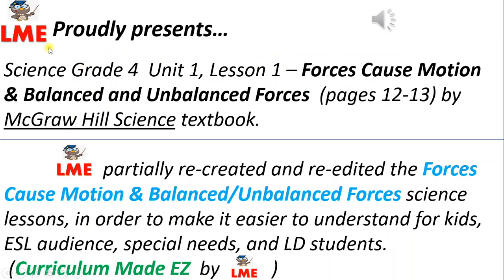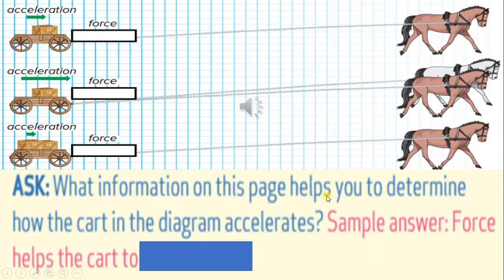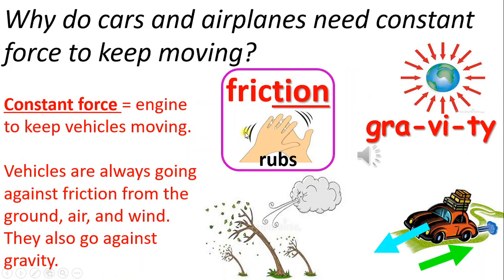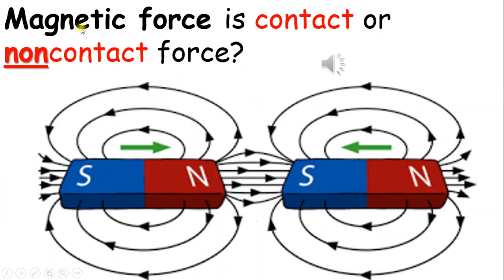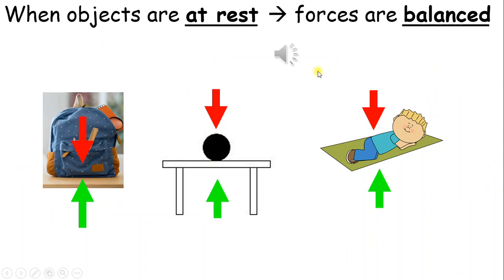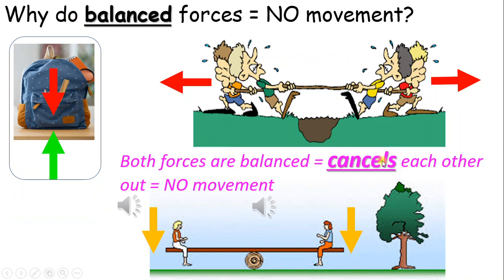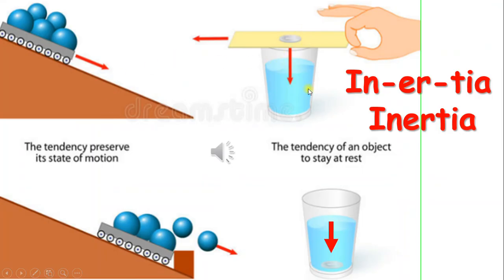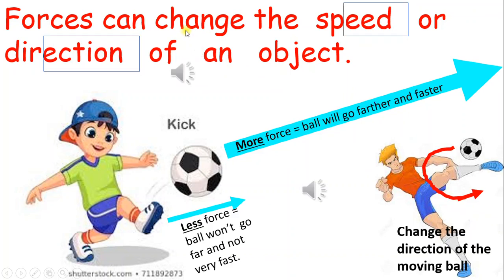FORCES CAUSE MOTION, BALANCED & UNBALANCED FORCES, CONTACT & NONCONTACT FORCES, INERTIA science kids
Ispire Science textbook by McGraw Hill grade 4 - FORCES AND MOTION unit 1, lesson 1 - how force cause more, balanced and unbalanced forces, contact and noncontact forces, inertia science lessons made very EZ and simple! Science visual learning